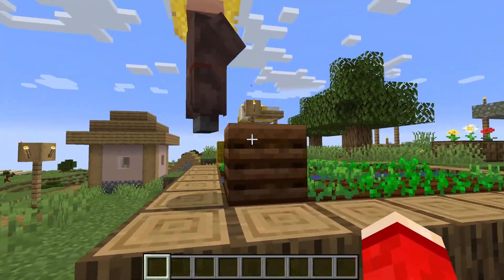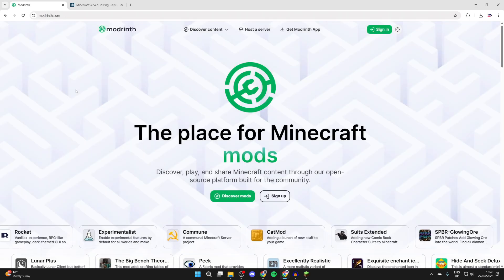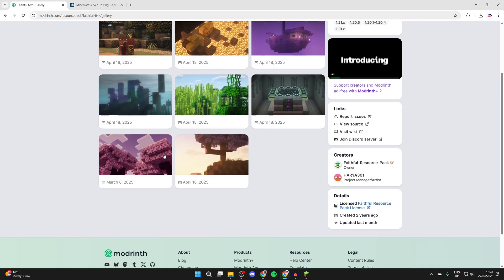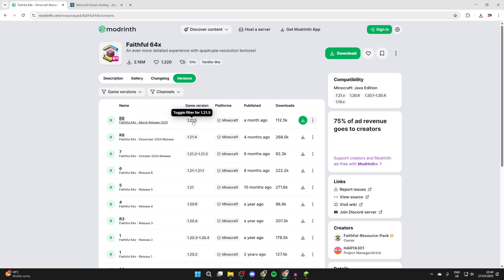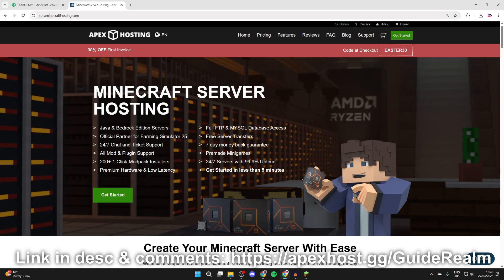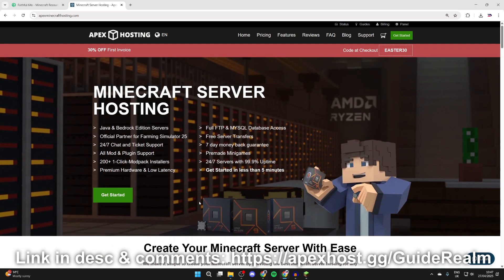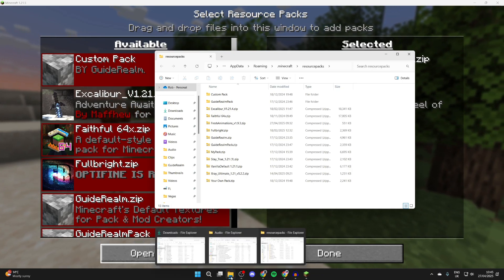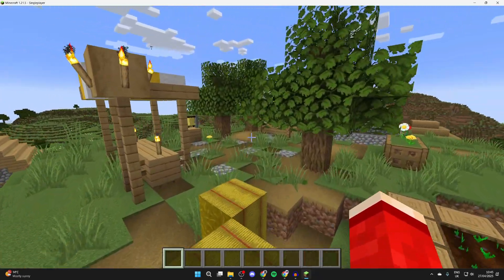How To Install Texture Packs In Minecraft 1.21.5 - Full Guide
Learn how to download and install texture packs or resource packs in minecraft 1.21.5 in this video.

GuideRealm